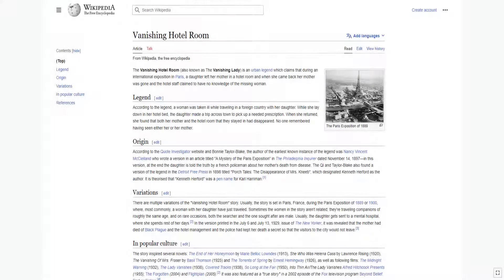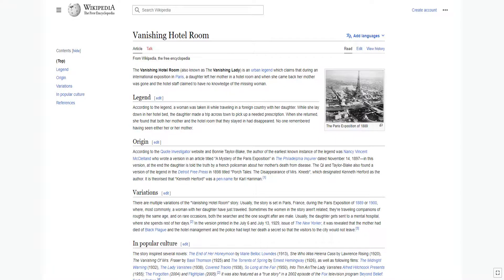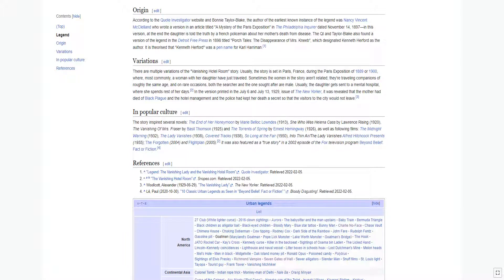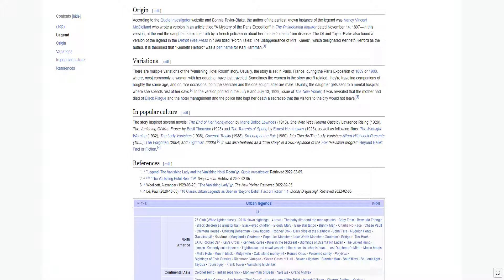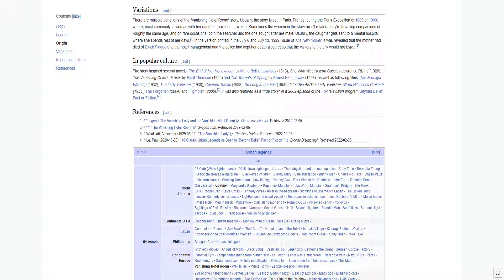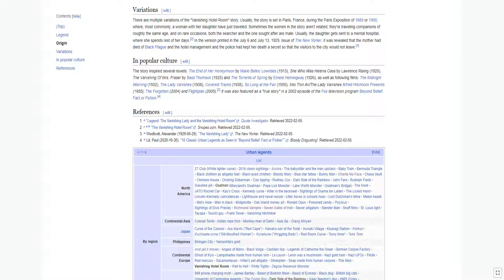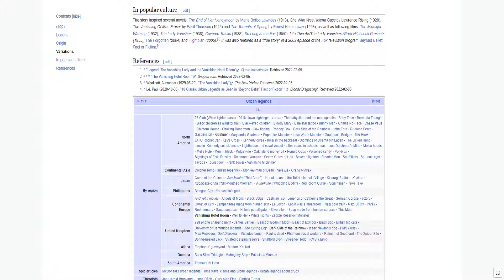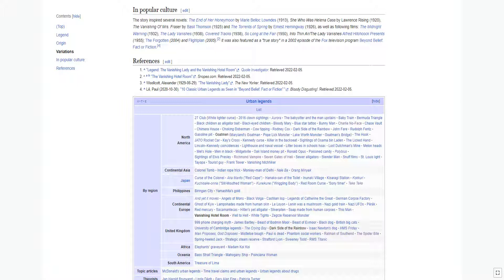The Vanishing Hotel Room is an urban legend which claims that during an international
The Vanishing Hotel Room (also known as The Vanishing Lady) is an urban legend which claims that during an international exposition in Paris, a daughter left her mother in a hotel room and when she came back her mother was gone and the hotel staff claimed to have no knowledge of the missing woman.

LEGEND
According to the legend, a woman was taken ill while traveling in a foreign country with her daughter. While she lay down in her hotel bed, the daughter made a trip across town to pick up a needed prescription. When she returned, she found that both her mother and the hotel room that they stayed in had disappeared. No one remembered having seen either her or her mother.

ORIGIN
According to the Quote Investigator website and Bonnie Taylor-Blake, the author of the earliest known instance of the legend was Nancy Vincent McClelland who wrote a version in an article titled "A Mystery of the Paris Exposition" in The Philadelphia Inquirer dated November 14, 1897—in this version, at the end the daughter is told the truth by a french policeman about her mother's death from disease. The QI and Taylor-Blake also found a version of the legend in the Detroit Free Press in 1898 titled "Porch Tales: The Disappearance of Mrs. Kneeb", which designated Kenneth Herford as the author. It is theorised that "Kenneth Herford" was a pen name for Karl Harriman.